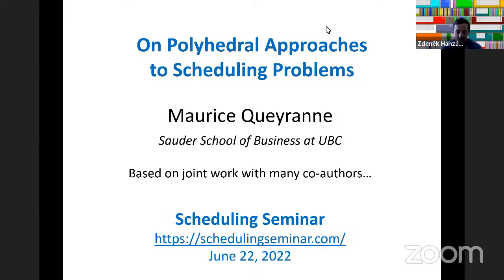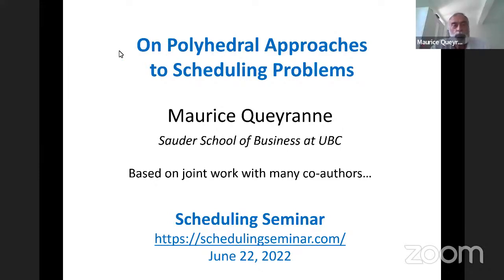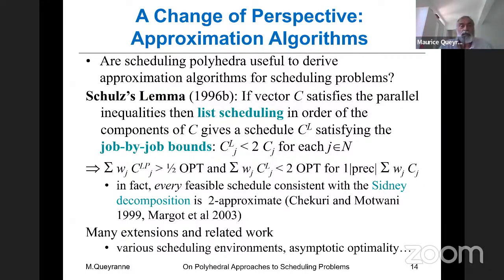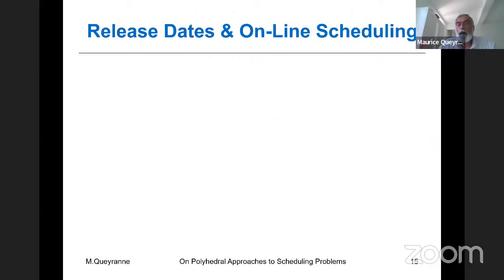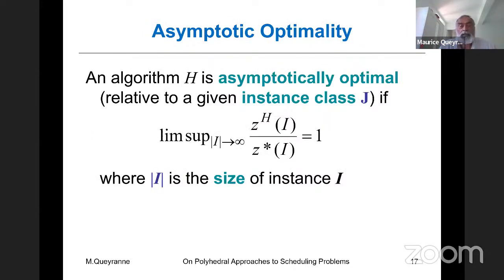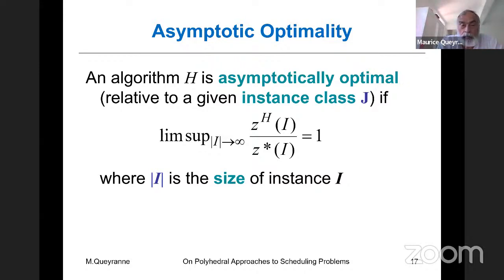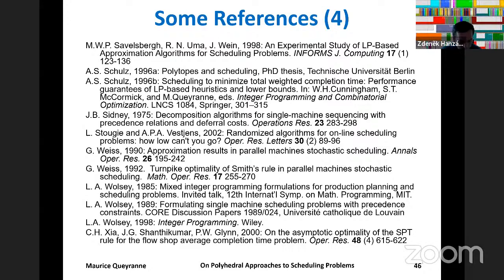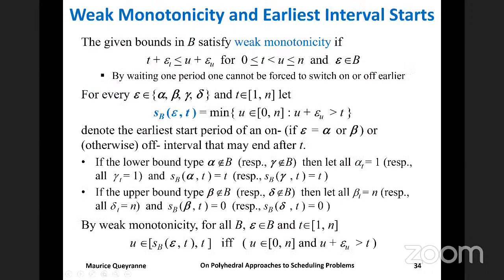[Scheduling seminar] Maurice Queyranne (Sauder School, UBC) | On Polyhedral Approaches to Sched...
The formulation of scheduling problems as mathematical optimization problems is a useful step in deriving exact solutions, or approximate solutions with performance guarantees. We give a brief overview of polyhedral approaches, which aim to apply the power of linear and mixed-integer optimization to certain classes of scheduling problems, in particular those with min-sum type of objectives such as to minimize weighted sums of completion dates. The choice of decision variables is the prime determinant of such formulations. Constraints, such as facet inducing inequalities for corresponding polyhedra, are often needed, in addition to those just required for the validity of the initial formulation, in order to derive useful dual bounds and structural insights. Alternative formulations are based on various types of decision variables, such as: start date and completion date variables, that simply specify when a task is performed; linear ordering variables, that prescribe the relative order of pairs of tasks; traveling salesman variables, which capture immediate succession of tasks and changeovers; assignment and positional date variables, which specify the assignment of tasks to machine or to positions; and time-indexed variables which rely on a discretization of the planning horizon, in particular machine switch-on and switch-off variables in production planning and unit commitment in power generation. We point out relationship between various models, and emphasize the role of supermodular polyhedra and greedy algorithms.

Organized by Zdenek Hanzalek (CTU in Prague), Michael Pinedo (New York University), and Guohua Wan (Shanghai Jiao Tong).